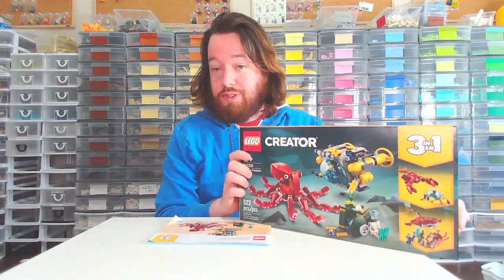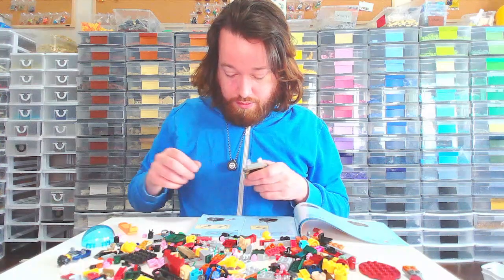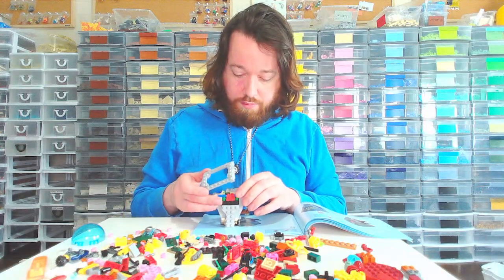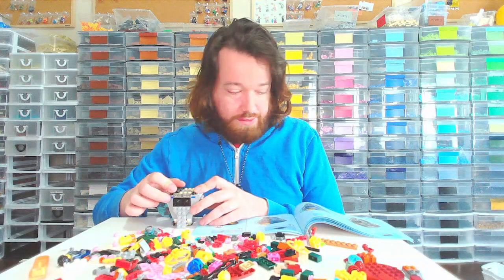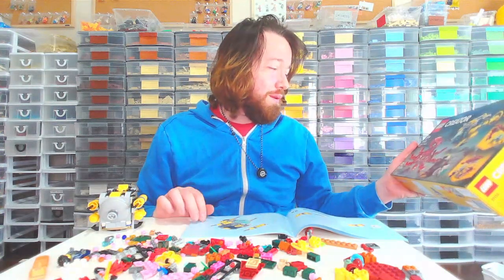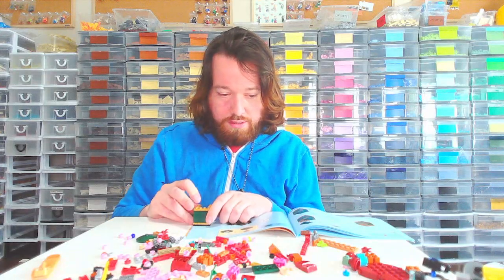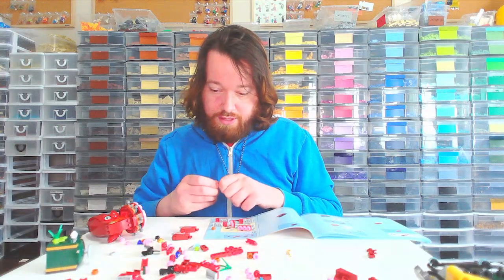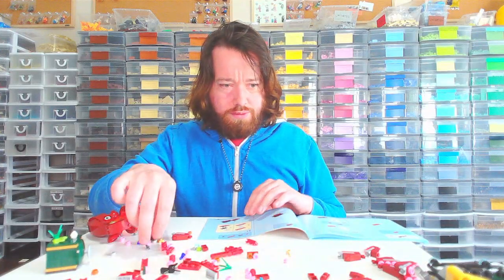Lego Creator 3 in 1 31130: Sunken Treasure Mission: Full Build (Octopus)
Watch and build along with me